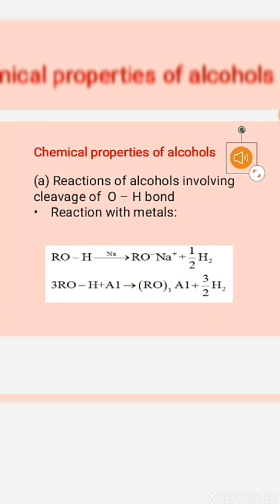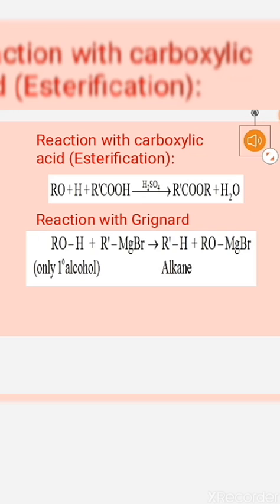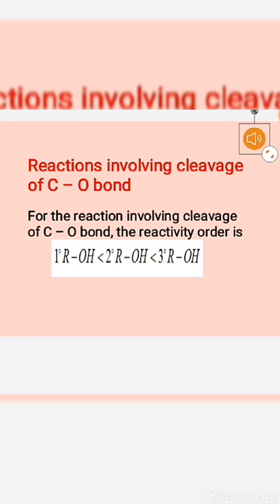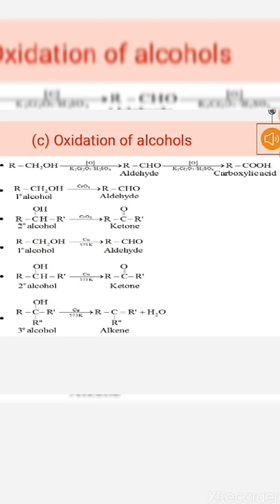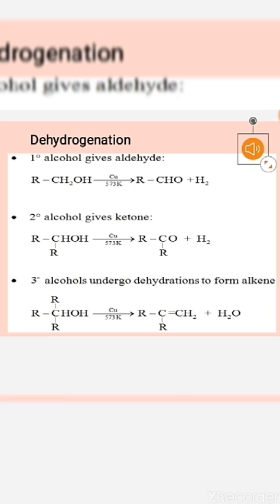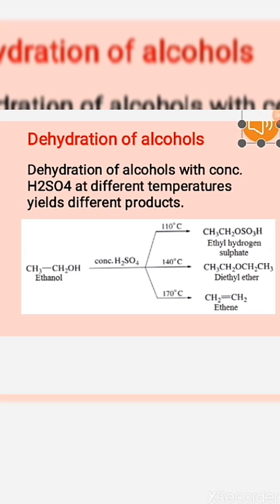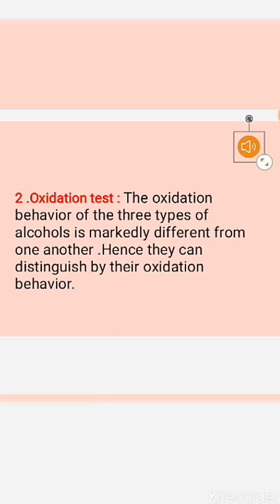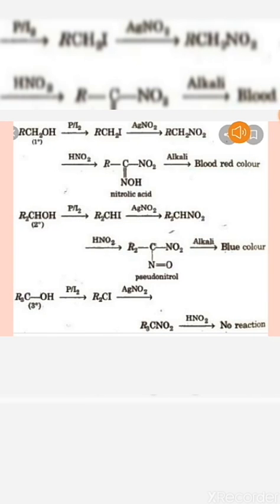Alcohol Phenol and ether Part IIIChemical properties